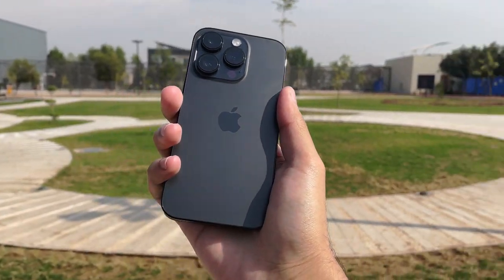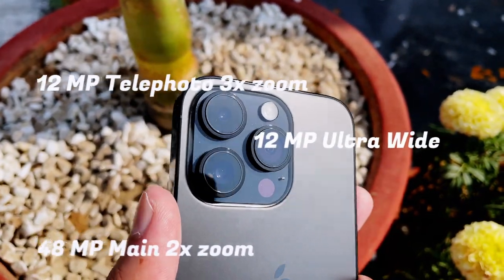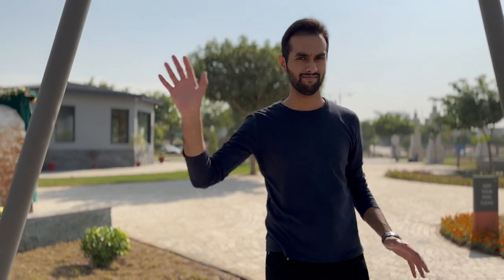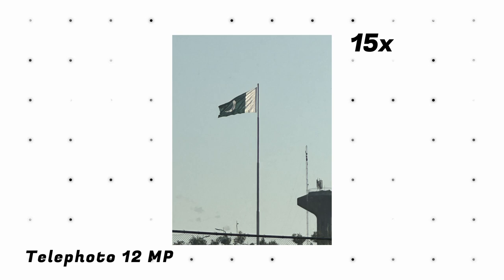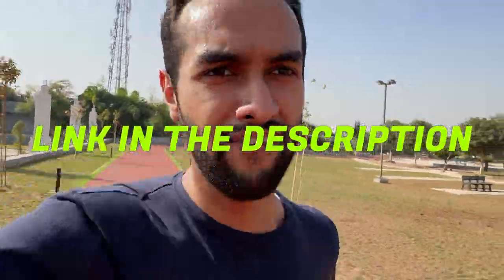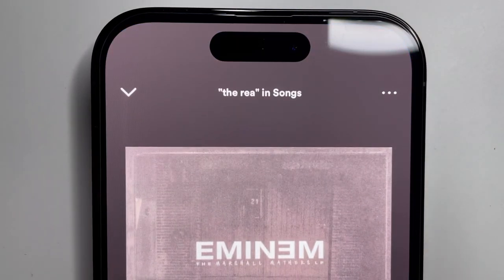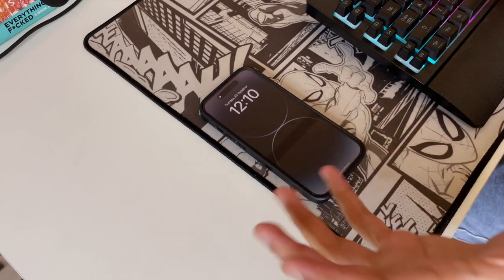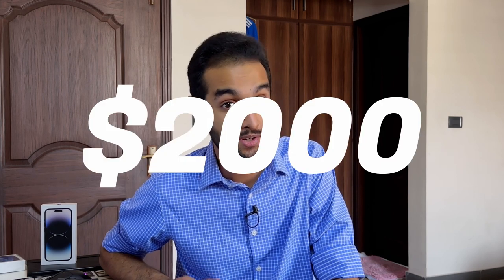iPhone 14 Pro Review: The Best Comes at a Big Price!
Sign up for Free by following the link above!
Sophia Learning Provides 40+ Courses self paced courses, which upon completion, it's credits can be transferred to Sophia Partnered institutes and with ACE recommended learning pathway. So start your journey with Sophia by potentially saving money and completing the courses faster.
The Base Subscription Starts from just $99/Month!

Well, in this video I have given my long-term review of the iPhone 14 Pro which I have been using for almost one month! I have talked about the camera test, performance, battery, display and the Dynamic Island of the iPhone 14 Pro.
I hope you liked the video, and I'll be making a iPhone 12, 2 year later review as well!

See ya guys in the next ONE!!!

Time codes:
0:00 -  Introduction
0:42 -  Cameras Review
4:57 -  Sponsor Sophia Learning
5:53 -  Design and Display Review
8:43 -  Performance Review
9:16 -  Battery Review
9:50 -  Pricing
10:23 -  Final Verdict
11:37 -  Outro